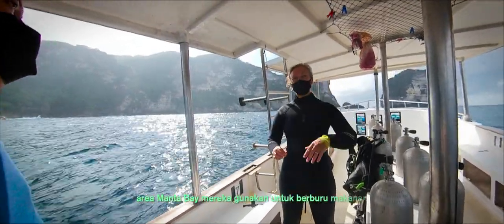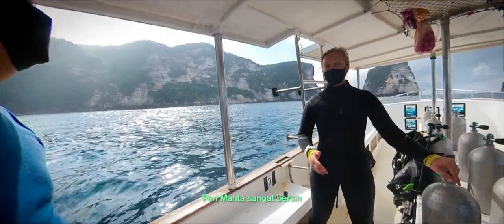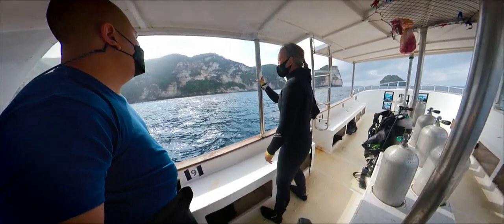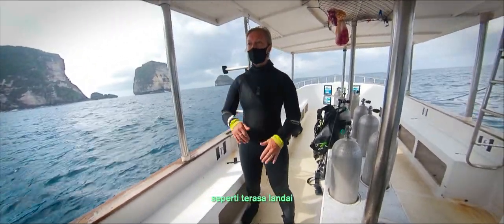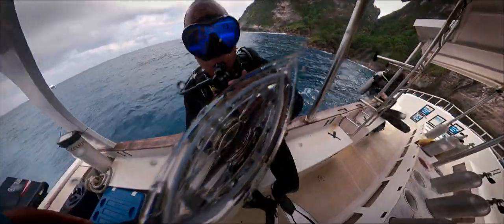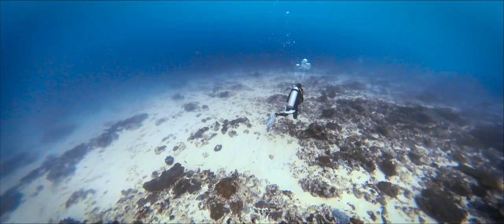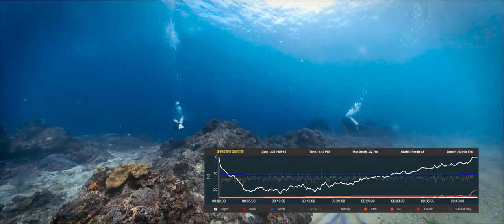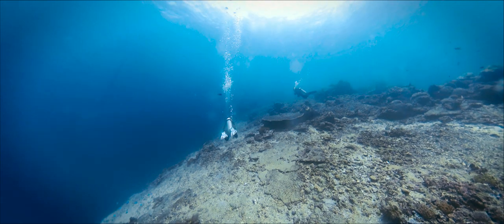VLOG | Nusa Penida Dive (Part 2) - Manta Point & Crystal Bay!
Part II dari dive trip di Nusa Penida. Kali ini kita dive di Manta Point dan Crystal Bay dive site. Dua lokasi yang sangat populer bagi diver baik di lokal maupun mancanegara. Tempat dimana kita bisa ketemu Manta Rays dan Molamola (ocean sunfish). Yok ditonton gimana seru nya!

Part two of my dive trip in Nusa Penida. This time we are diving in Manta Point and Crystal Bay. These two dive sites are very well known amongst local or foreign divers. A place where you can be met by Manta Rays and Molamola (ocean sunfish). Let's check it out!

Chapters:
0:00 Intro
7:35 Encountering Mantas in Manta Point
26:52 Encountering Ocean Sunfish in Crystal Bay

Starring |  Edwin Rosadi
Shoot & Produced by | Edwin R.